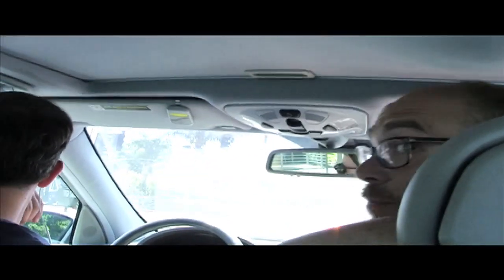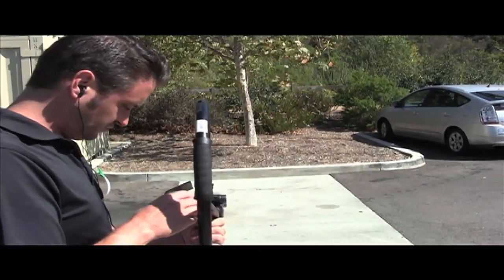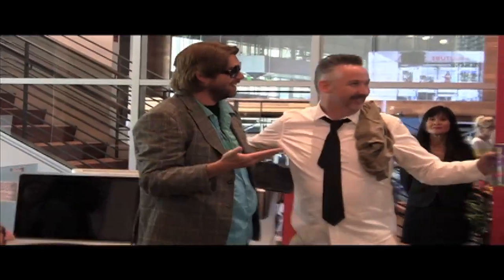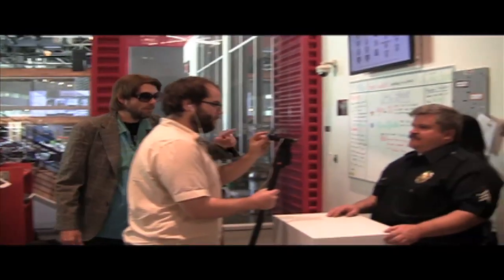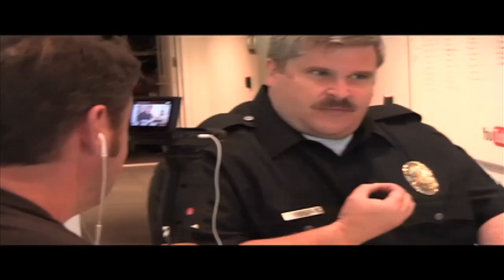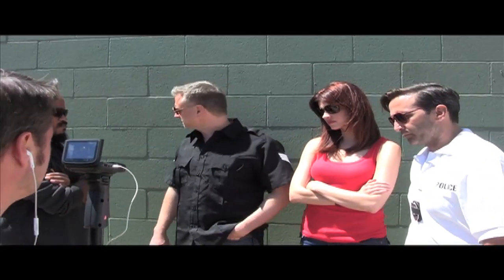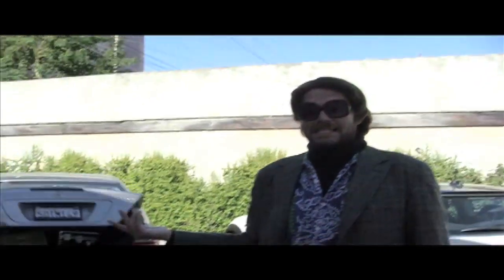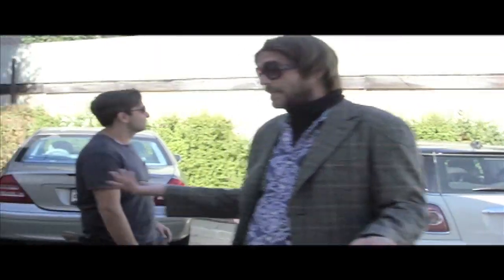The Making of Honey Badger, p.i. (HBDC Studios/Canon Pilot)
**This video was shot exclusively w/the Canon Vixia+Canon 7D.**
**Join Randall and other honey badgers, in a special behind the scenes look at the making of Honey Badger, p.i.--a project shot exclusively with the Canon Vixia Mini X. BRINGIT **This unique camera's fish eyed lens was utilized throughout the entire project. The powerful lens captures 170 degrees within frame.